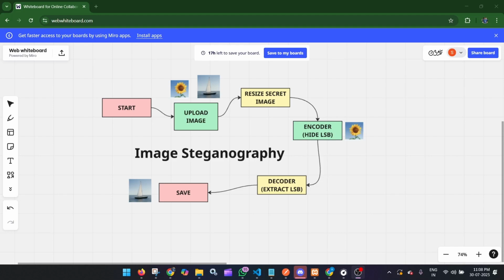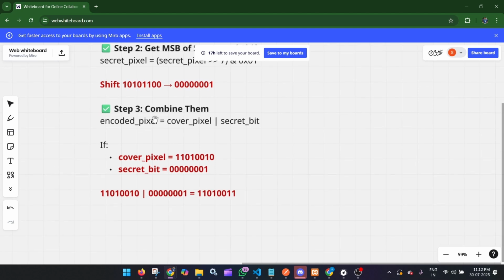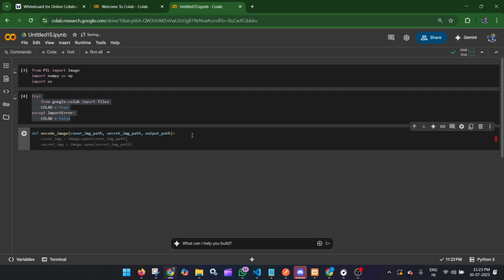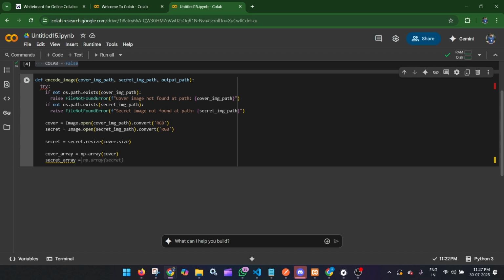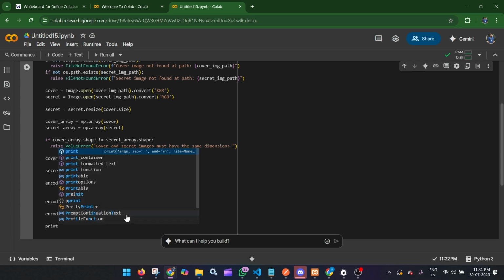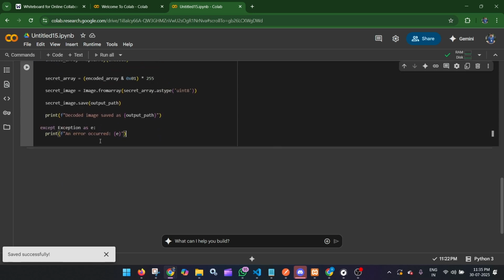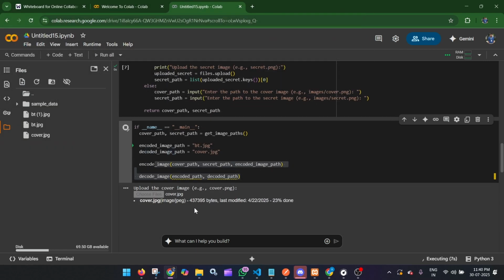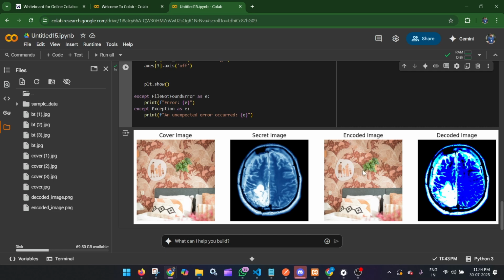Step-by-Step Guide to Build a Image steganography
🔐 Build an Image Steganography System Using Python | Step-by-Step Tutorial

In this video, we’ll walk you through how to build a simple Image Steganography system using the Least Significant Bit (LSB) technique in Python.
This beginner-friendly project shows you how to hide one image inside another — and then extract it — using basic image processing and bit manipulation.

You’ll learn how data can be hidden visually undetectably in images — a core idea used in steganography, watermarking, and even cybersecurity tools.

📁 Project Files & Source Code: Check the comment section below.

💬 Got questions or suggestions? Drop them in the comments — I’d love to help out!

🧠 Topics Covered:
What is LSB steganography?

How binary operations hide data inside images

Encoding and decoding images step-by-step

Bit-level visualization of pixel manipulation